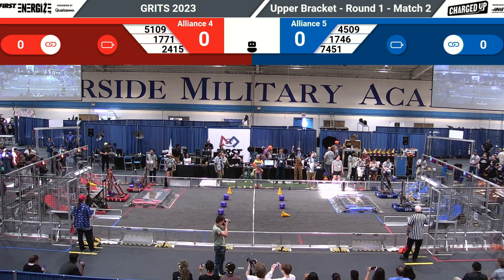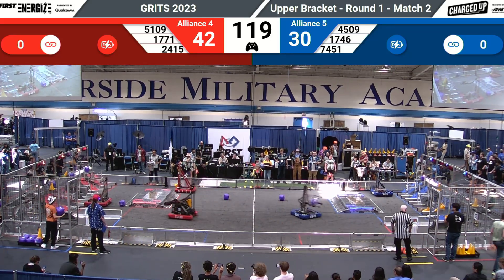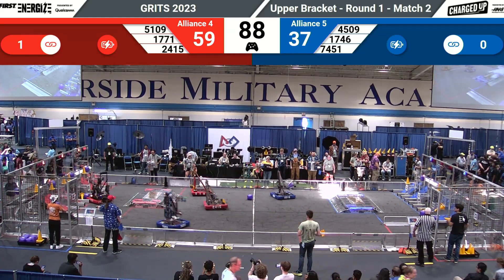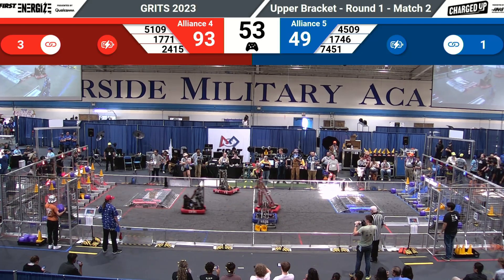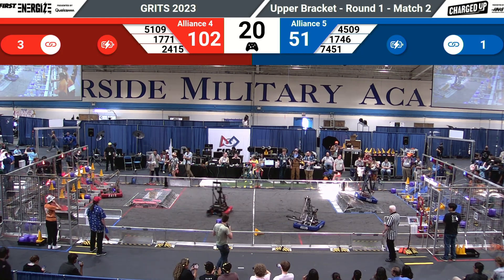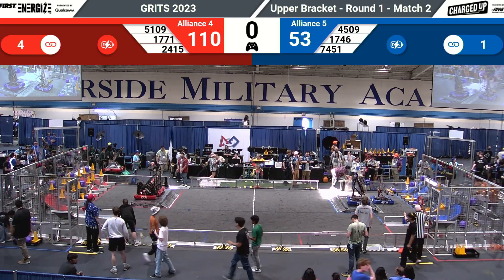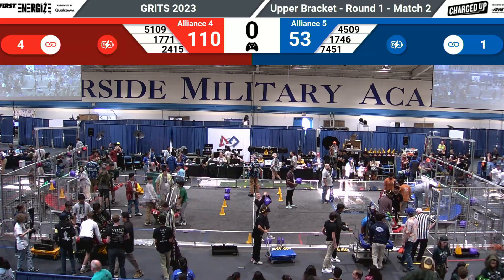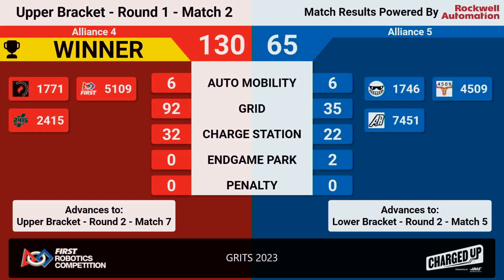Playoff Match 2 (R1) - Overhead - 2023 GRITS Offseason Event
2023 GRITS Offseason Event - Playoff Match 2 (R1)

Footage of the 2023 GRITS Offseason Event is provided by the GeorgiaFIRST A/V Team.